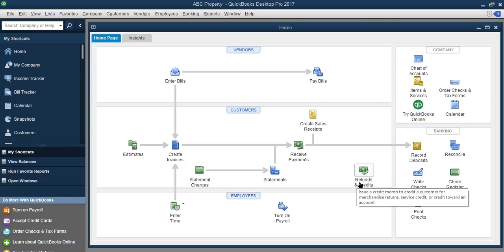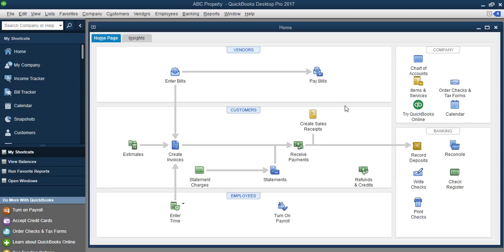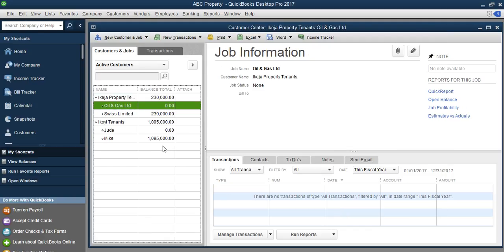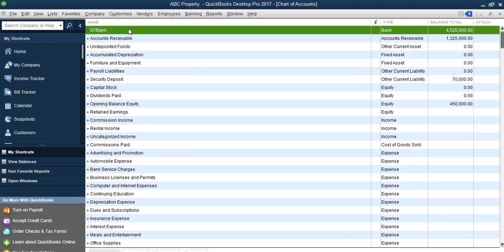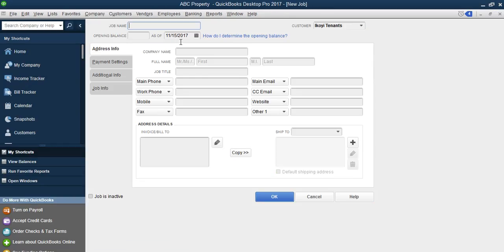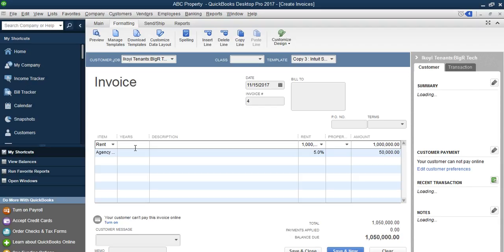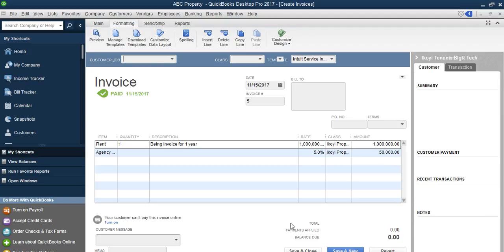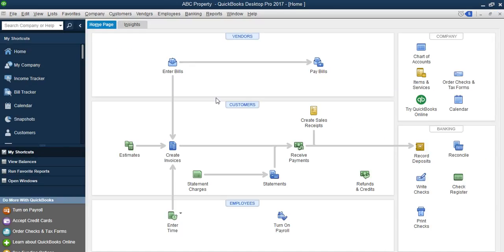QuickBook Software For Property Management Company - Training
This QuickBooks software for property management company covers everything you should know to manage your property in different locations, add your tenants a group under specific properties, collects rent in advance, create an invoice for due and record the deposit.

Whether you are in the US, UK, Canada, Nigeria, Australia, this QuickBooks software tutorial will help set up an accounting software for real estate managers or property companies so you can see how your business is doing on real time.

For each of your properties, you can use the class to assign each rent payments, service charges or remittance to the landlord so that the Profit or Loss by class can be updated to show transactions on each property any time you check your report.

The best QuickBooks version you can use for your property management company are:

► Professional Services
► NGO or Non-profit
► Financial Services

We can help you customize QuickBooks for:
► Invoicing
► Payment
► Tax
► Banking
► Inventories
► Expenses
► Reporting
► User management and control
► Backup
► Cloud hosting.